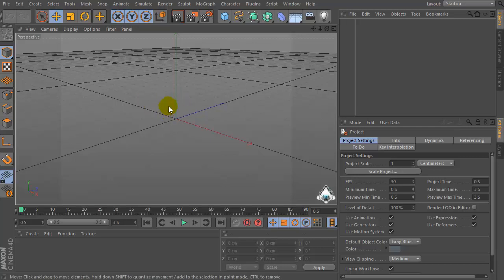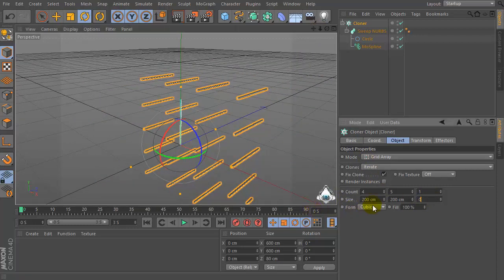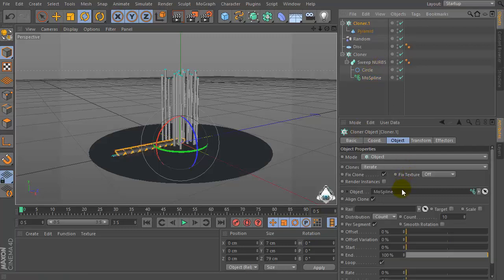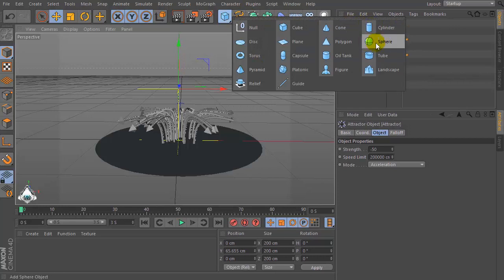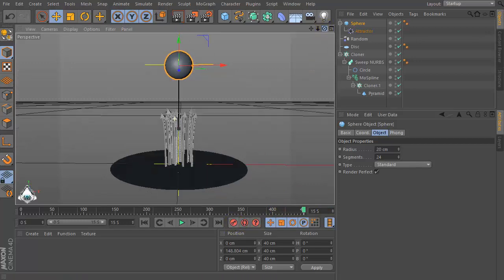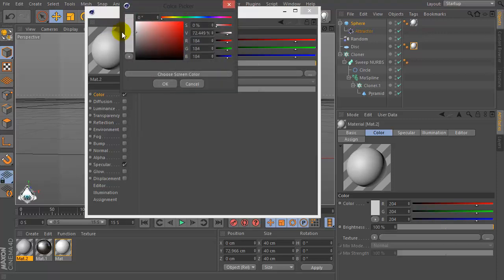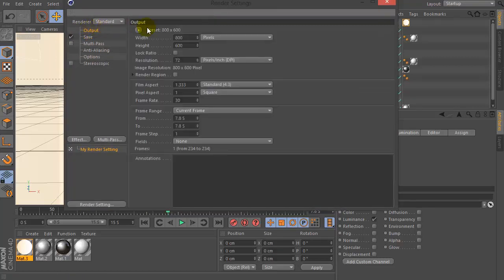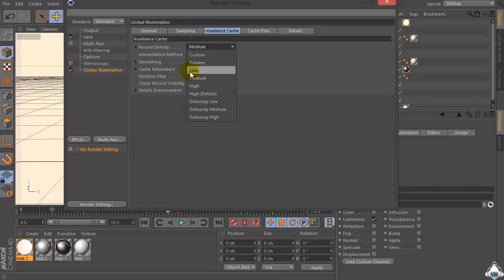Cinema 4d Tutorial - How to use the MoSpline tool in Cinema 4D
Hi Everybody  today I’ll show you How to  use the MoSpline tool in Cinema 4D
▼ Show More ▼

- C4D Creating the object shape in Cinema 4D
- Adding the circle and Mo-Spline tool into the sweep nurb object
- Adding the Cloner into the scene
- Adding the Random Effector
- Animating the scene using the attractor effect
- Adding and setup the lights in the scene
- Creating a new material for the background